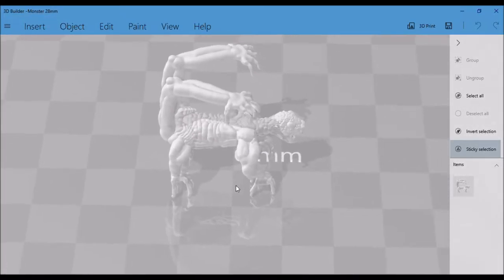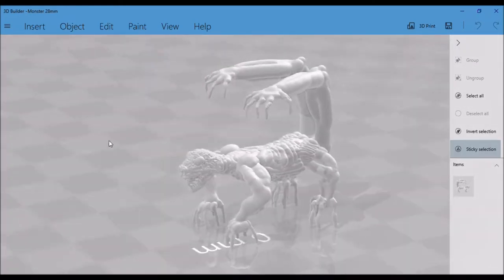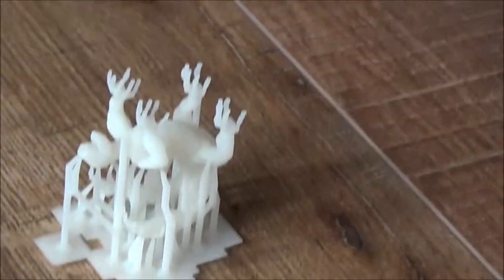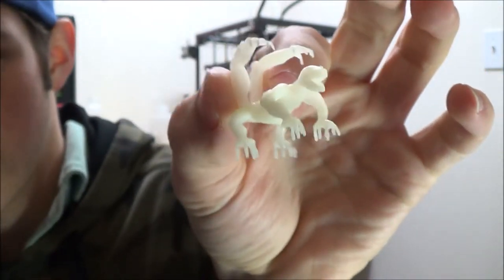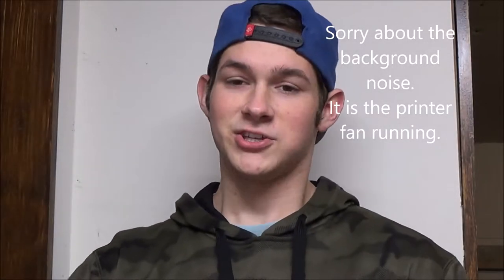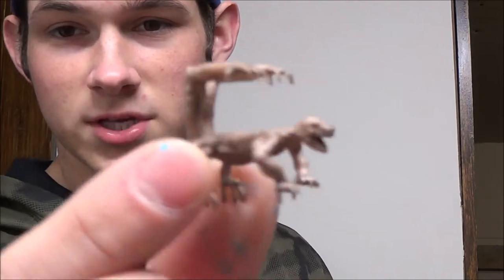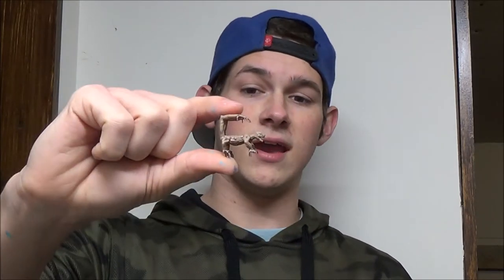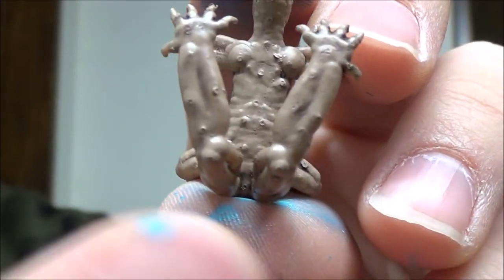Printing and Painting a D&D Type Mini Monster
In today's video I print a 3D sculpted monster that I made using the HTC Vive. The print was a success, and I hope to sculpt, print, and paint more miniature board game type characters.

If you thought this video was helpful or entertaining there are a few things you can do to help.